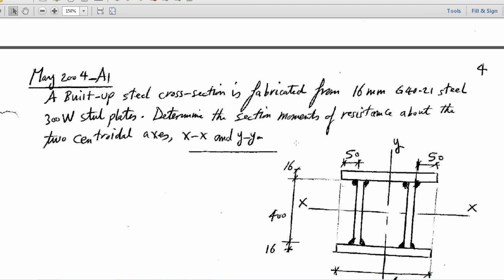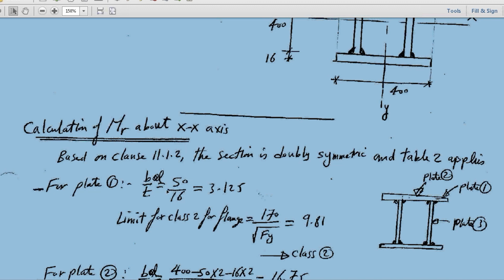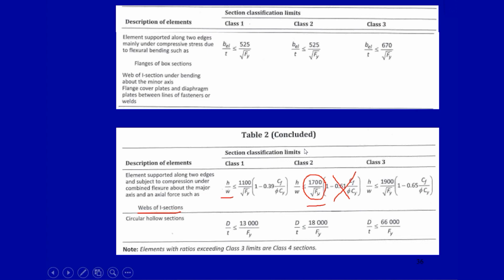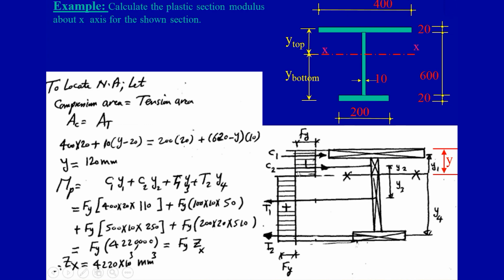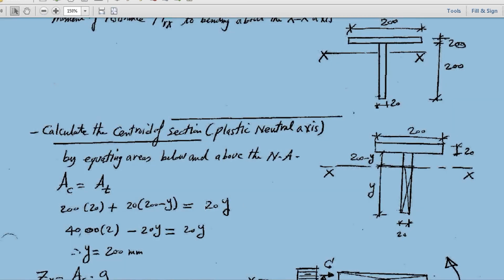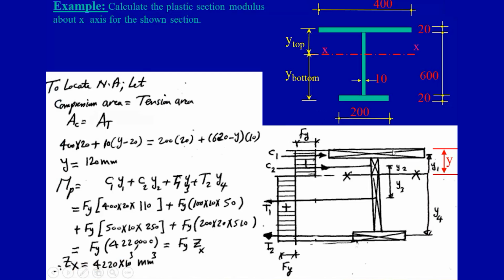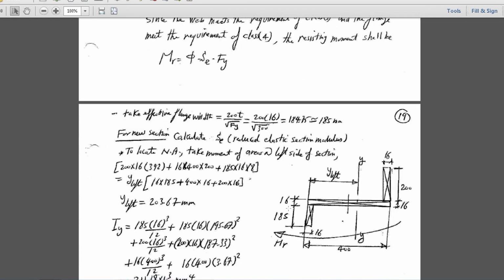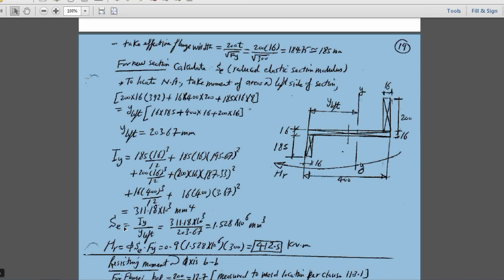Elementary Structural Design Course: Design of Beams for Resisting Moment Part III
Prepare for success on the Canadian Elementary Structural Design exam! This comprehensive video series is your key to mastering the essentials needed to become an Engineer-in-Training (EIT) or a Professional Engineer (PE) in Canada.

In this video, we will solve several example problems to determine the moment of resistance for Class 2 and 3 symmetrical and unsymmetrical sections, as well as Class 4 sections.

0:00 Intro
0:15 Exam Problem Solving: Determine the Section's Moments of Resistance for Symmetrical Section
6:39 Exam Problem Solving: Determine the Section's Moments of Resistance for Unsymmetrical Section
9:56 Exam Problem Solving: Determine the Section's Moments of Resistance for Class 4 Section